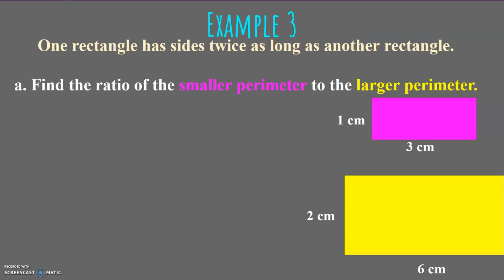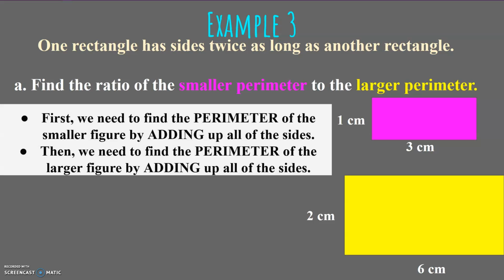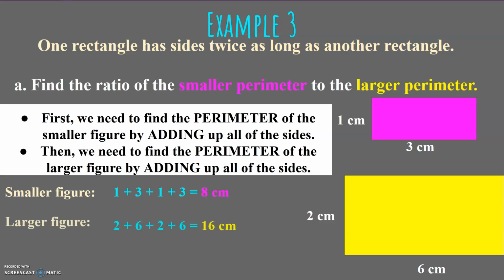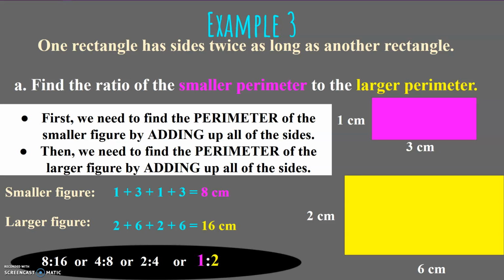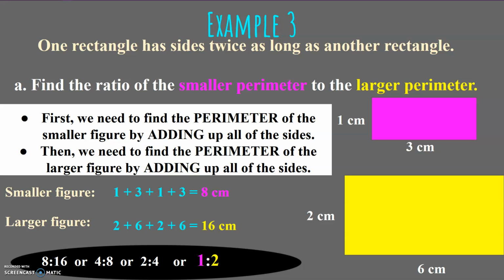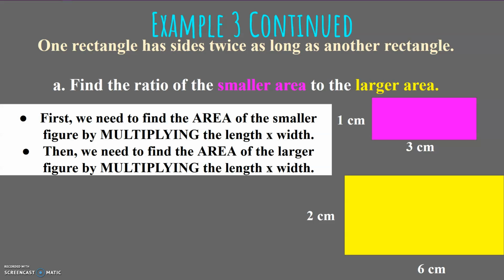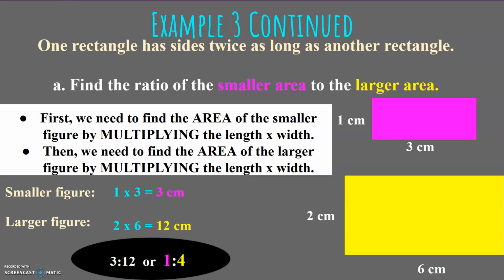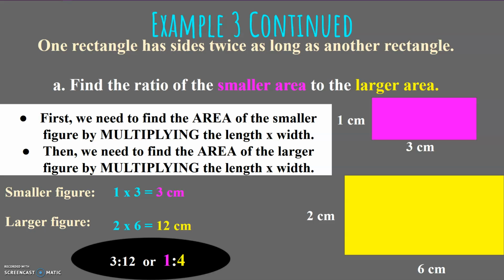1 5 part 2